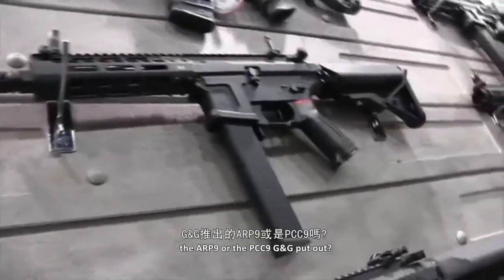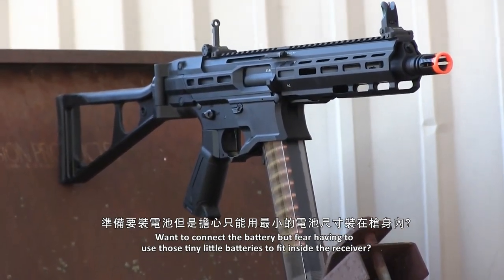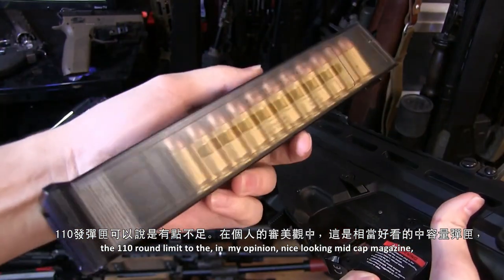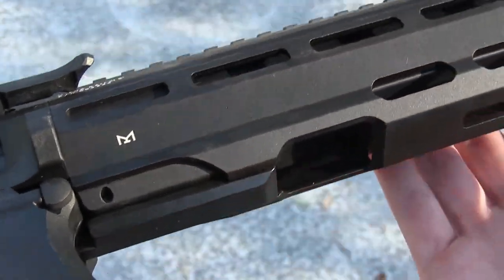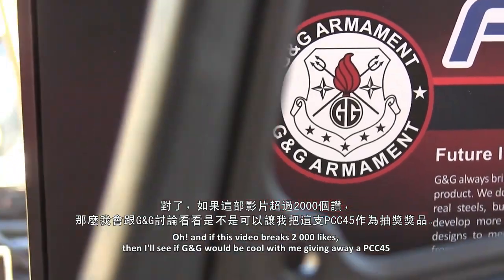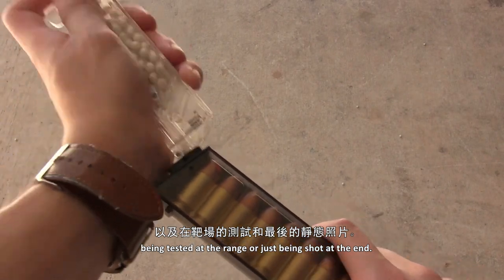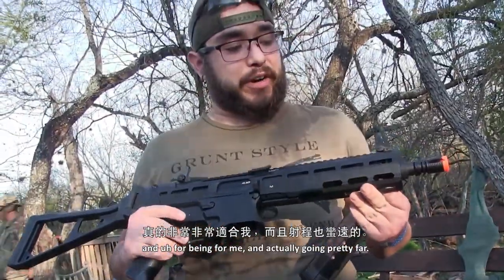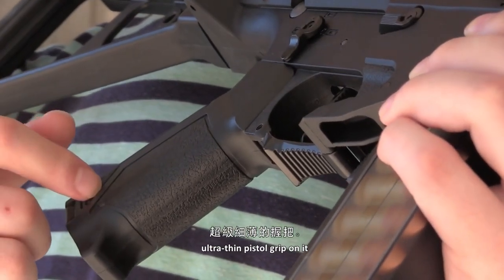[中英字幕] Airsoft Striker 45 From Modern Warfare! - G&G PCC 45 SMG Unboxing/Overview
此影片為中英字幕版。
感謝美國USAirsoft拍攝優質的PCC45評論影片，也請大家支持原影片頻道。

Airsoft Striker 45 From Modern Warfare! - G&G PCC 45  Unboxing/Overview